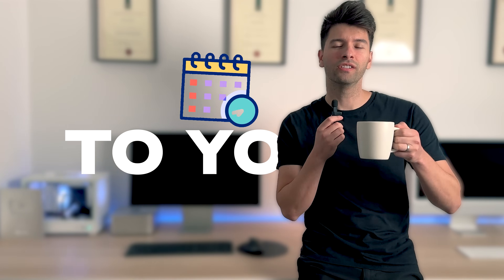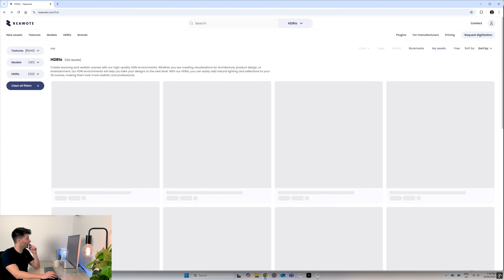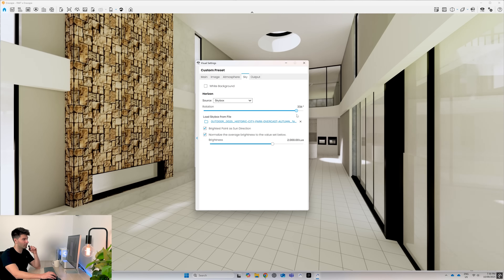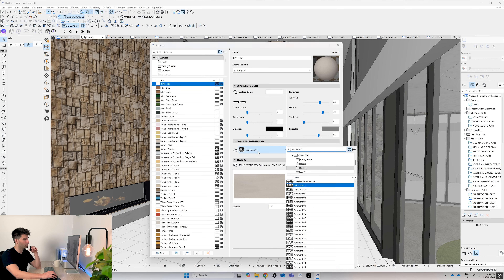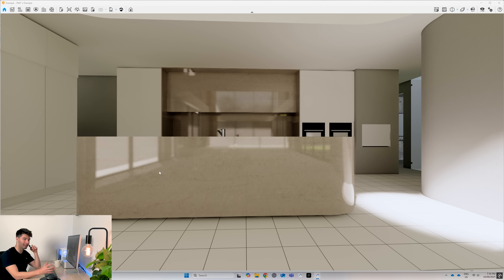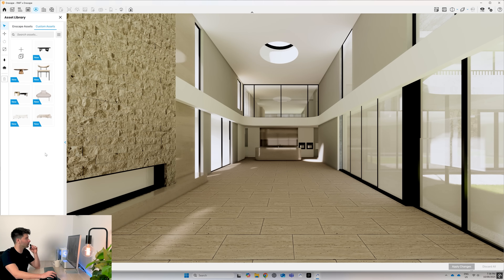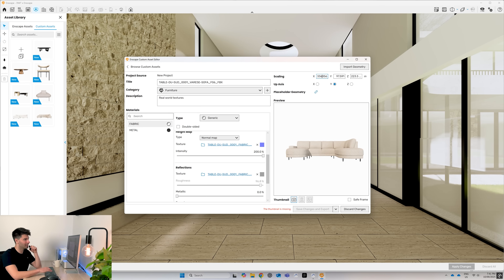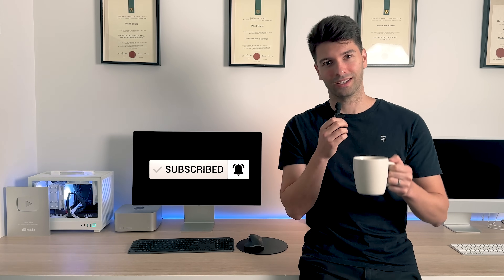Why Your Enscape Render is Boring (and How to Fix Them with Real Textures)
In this tutorial, I’ll show you how to import real-world textures (sponsor of today’s video) into Enscape (with Archicad), set up HDR skies, and even create custom assets that transform your workflow.

If you’re still taking photos of bricks and tiles with your phone, this video will change everything.

By the end, you’ll know exactly how to use Real World Textures to make your projects shine with realistic depth, reflections, and detail.

👉 Watch step-by-step as I cover:

- Setting up HDRI skies in Enscape 🌅
- Importing and applying real-world textures 🎨
- Fine-tuning materials for photorealistic detail ✨
- Creating reusable custom assets 🪑
- Speeding up your entire workflow ⚡

This method isn’t just about better renders—it’s about smarter, faster, and more professional results.